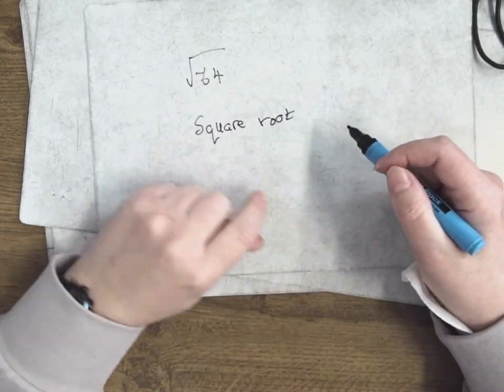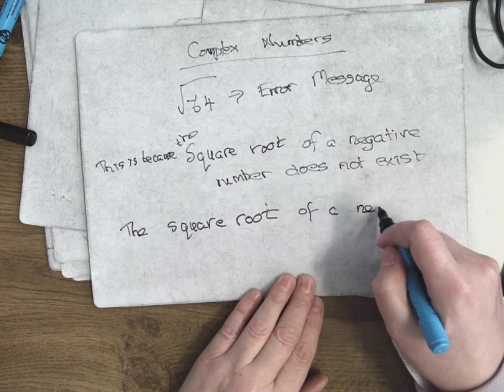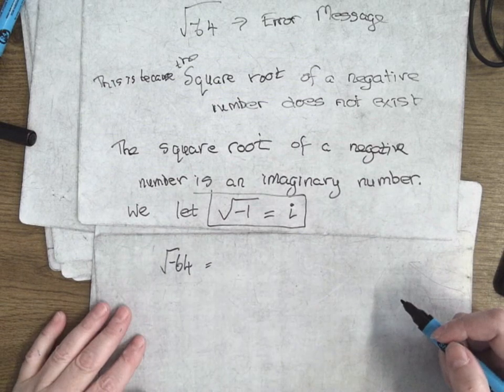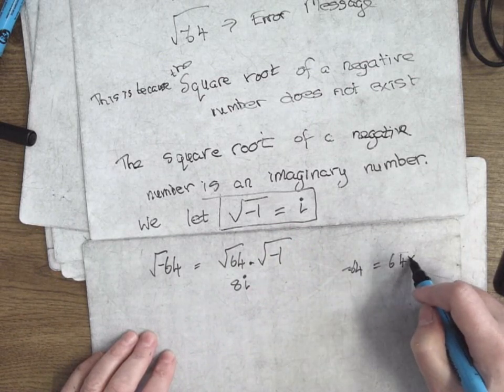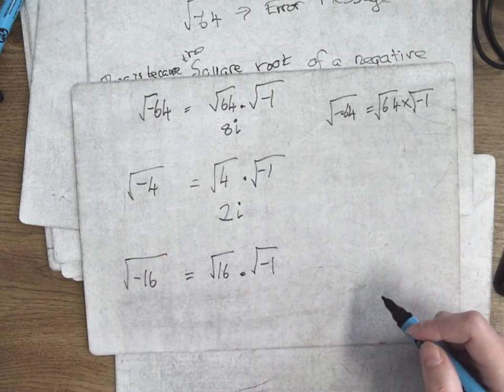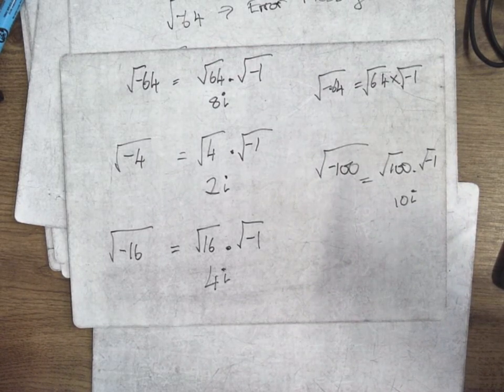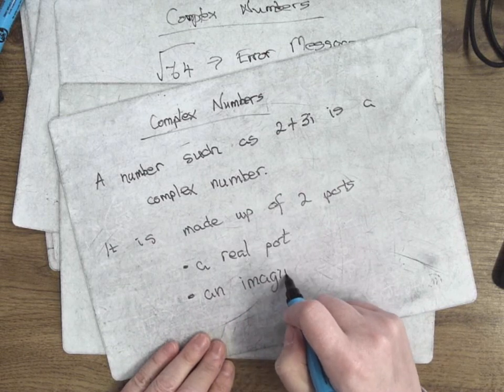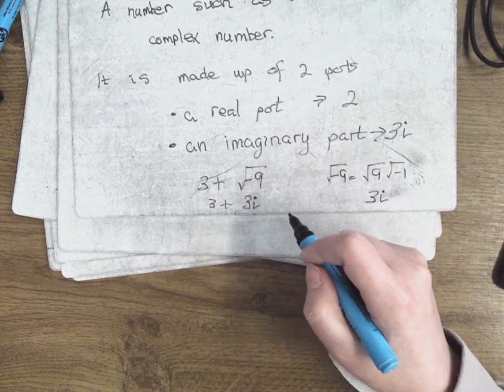5 Maths 1904 0001